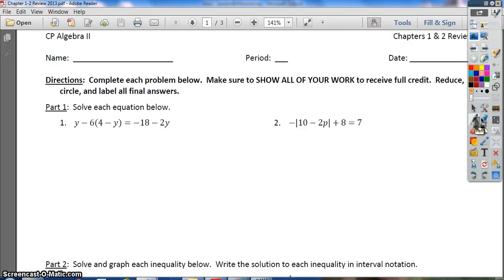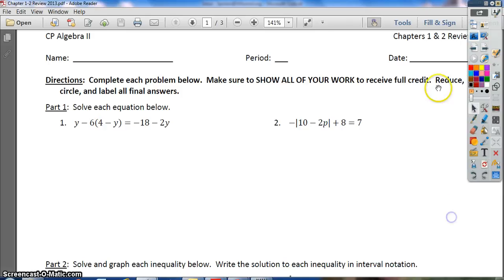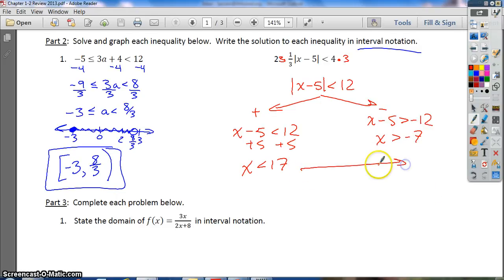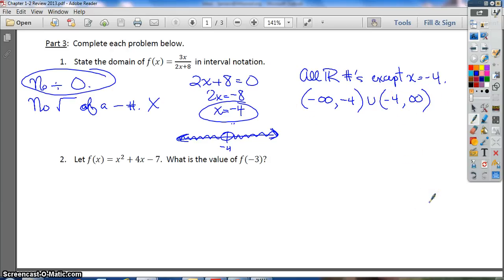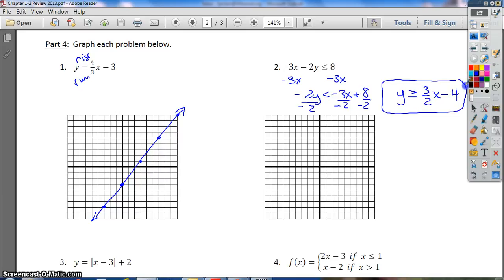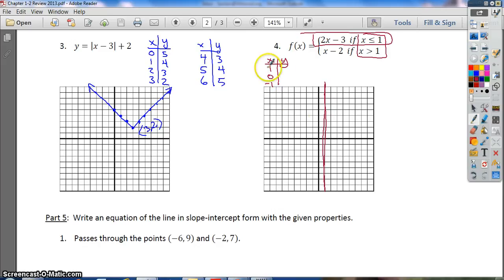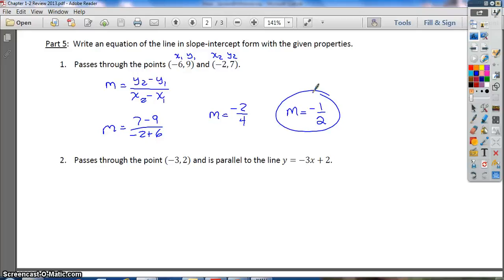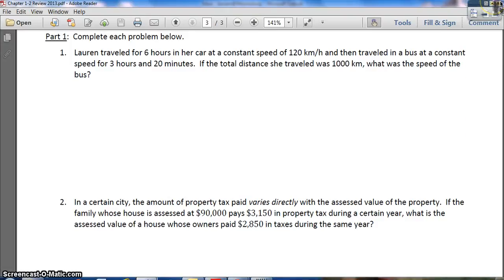Chapter 1&2 Review Sands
Sands Chapter 1&2 Review Part A Algebra 2 CP